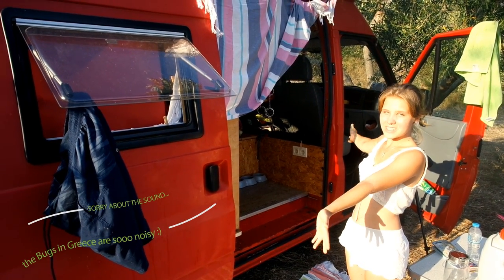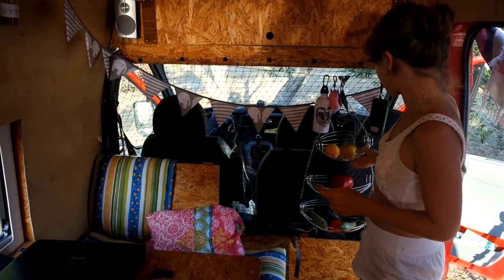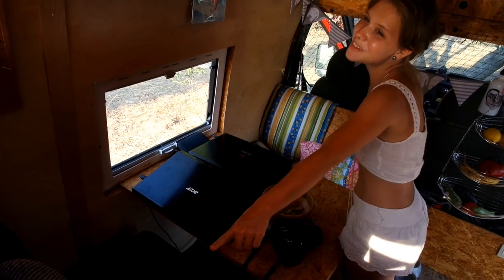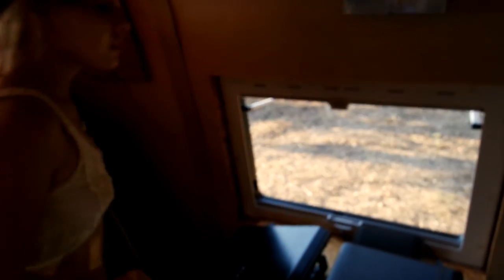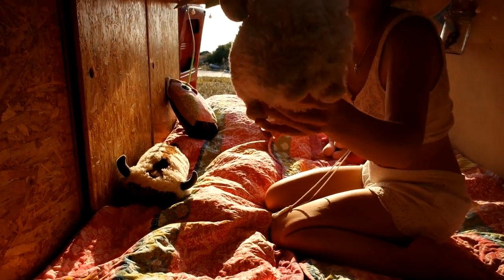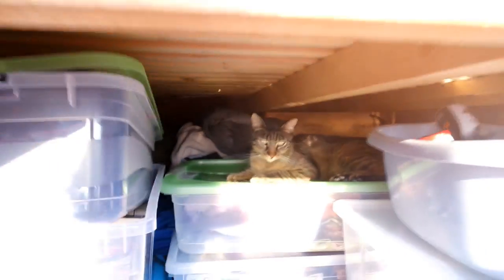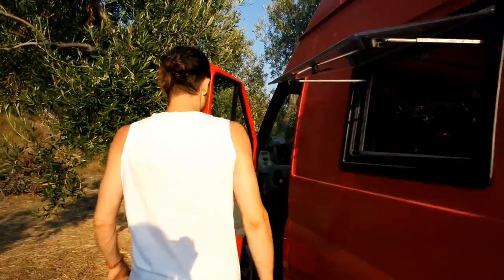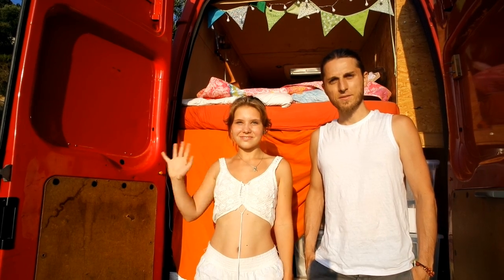Vegan Vanlife: "Vantour" - Our new House on Wheels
Welcome to our Van! This is our first Tour through our Van, hope you like it.

We hope you stil like our Van!! :)